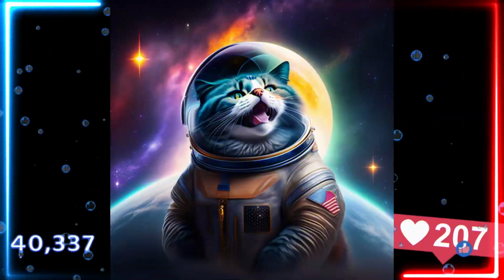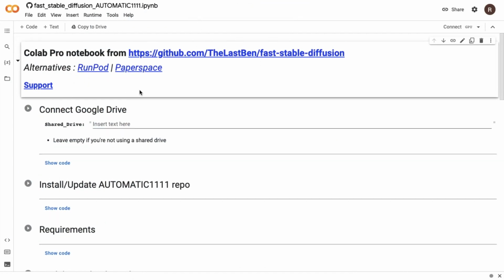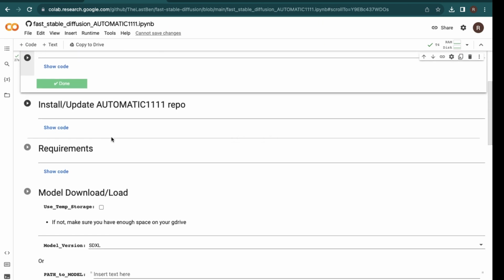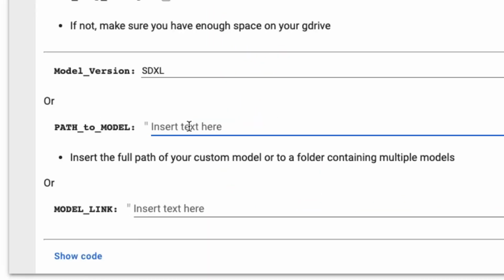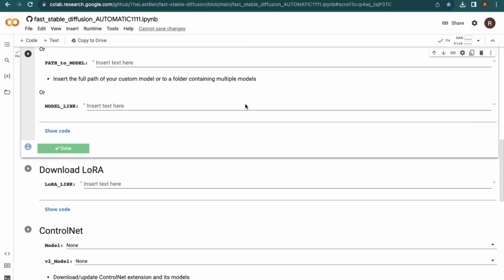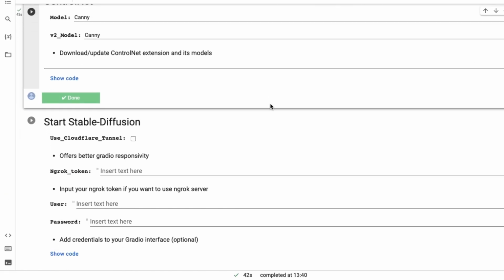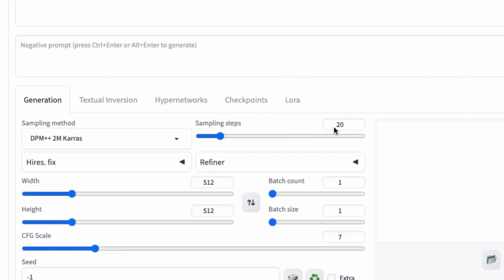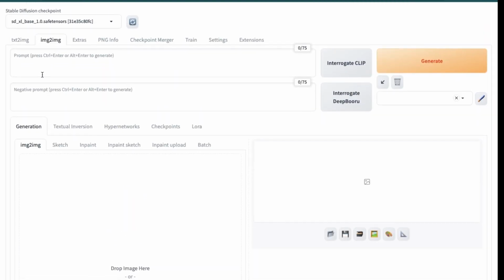Install Stable Diffusion Locally (In 3 minutes!!) with Latest Models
How to Install & Use Stable Diffusion on any Device  | simplify me | Install Stable Diffusion Locally (In 3 minutes!!) | 2023

Imp Link :-

In this video, we're diving into the exciting world of AI-generated images, and I'll show you how to create unlimited images in less than 3 minutes using the latest stable diffusion models. We'll be using Google Colab for this, so make sure to follow along with the link provided in the description.

Here's a quick overview of the steps:

Ensure you're using a T4 GPU in Google Colab for faster processing.
Connect your Google Drive, ensuring you have at least 9 GB of free space.
Download the automatic eleven eleven GitHub repository for the stable diffusion web UI.
Install the required libraries for stable diffusion.
Choose your model version, either default models or models from Civic AI or Hugging Face.
Fine-tuning with Lora (not needed for this demonstration).
Control net for adding conditioning to generate different image styles.
Finally, run the code to access the stable diffusion web UI, where you can create images with various options.
You can control the image generation by changing parameters like the sampling step, size, and prompts. Whether you want to generate images of objects or modify existing ones, this video provides a step-by-step guide to get started.